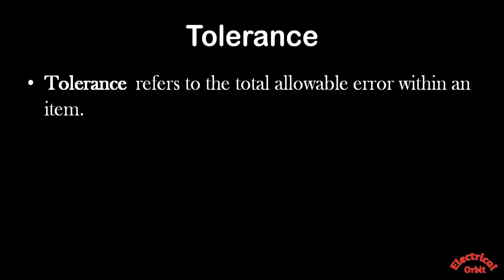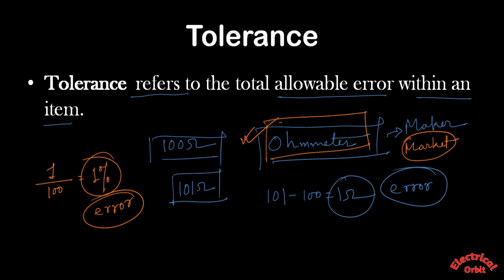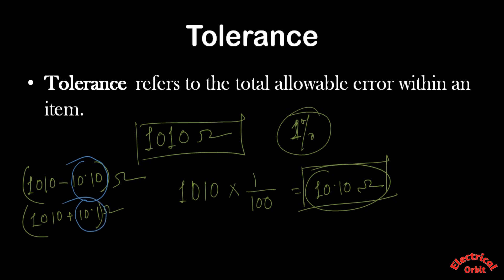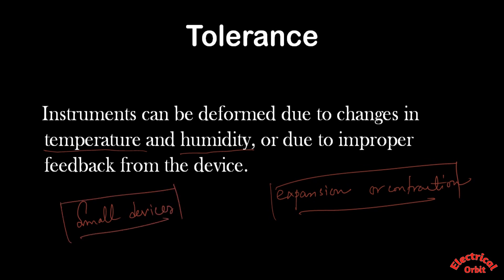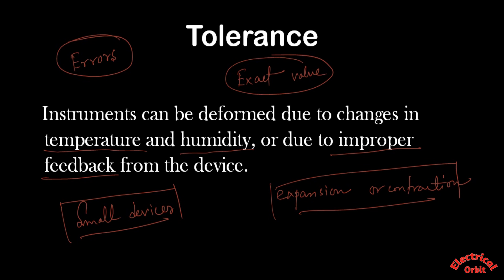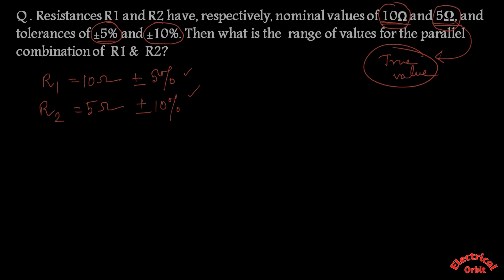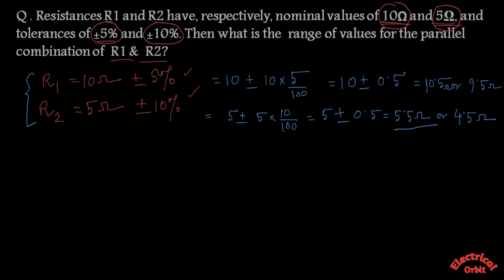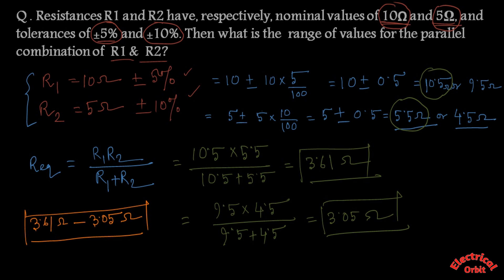Tolerance in Measurement & Instrumentation l What is Tolerance in Electrical l Error Analysis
Here we'll be going to understand the concept of tolerance in error measurement.The concept has been explained in detail with problem solving.

Paid Courses Link :

1 . A Master Course on Basic Concept in Electrical Engineering

2 . Complete Concept in Power Factor Improvement

3 . A Master Course on Electrical Concept & Interview Prep